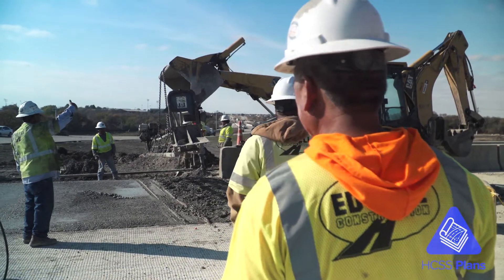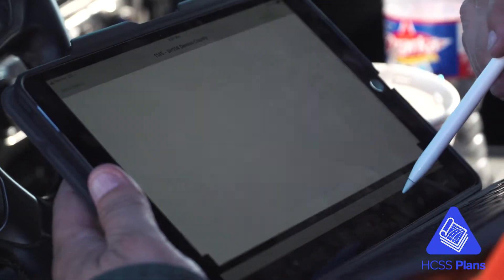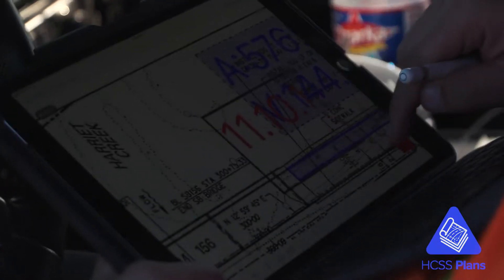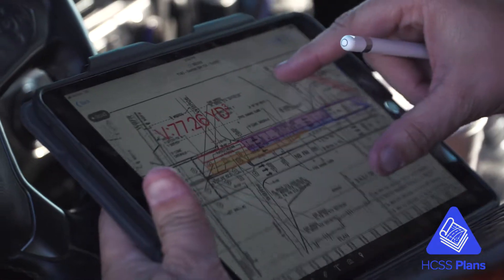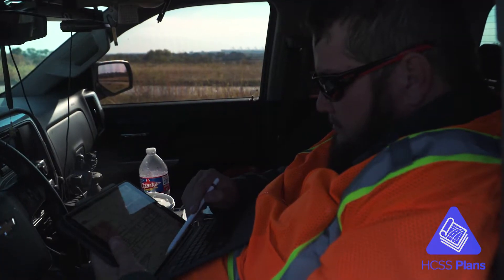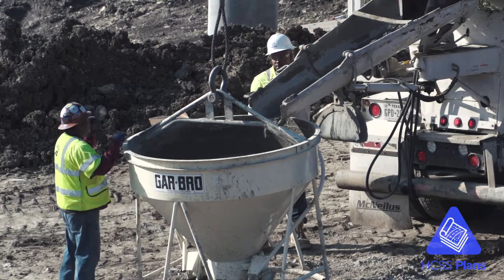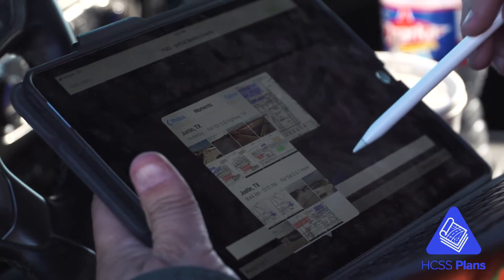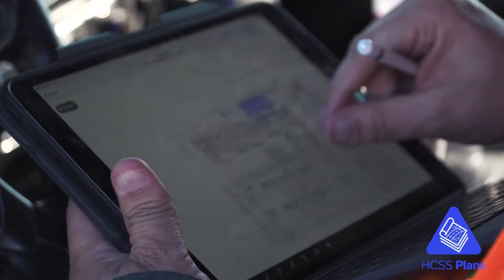Improving Efficiency in the Field | HCSS Plans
Hear from construction professionals as they share their thoughts of HCSS Plans and how they use it on a daily basis. From doing miss lane takeoffs and what their crew are working on: tracking their quantities, writing down annotations of what we're doing that day and screenshots for a HCSS timecard stuff at the end the day.